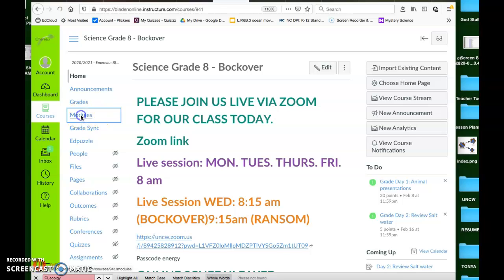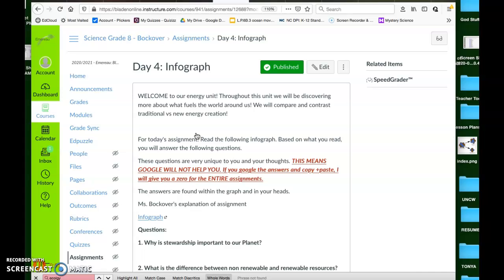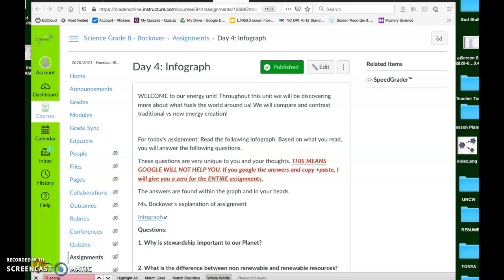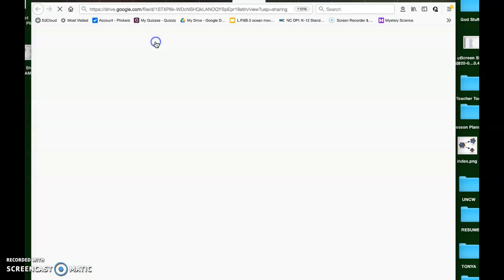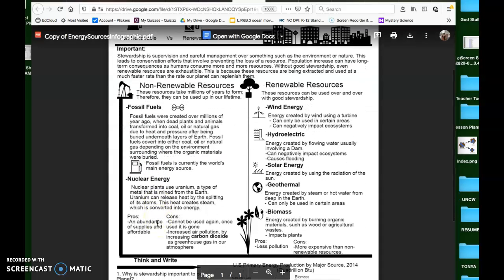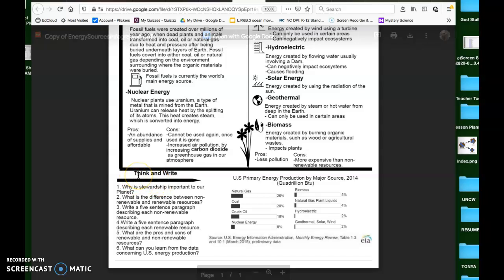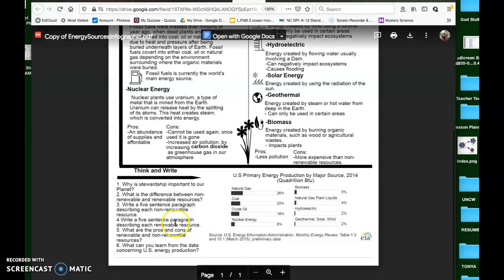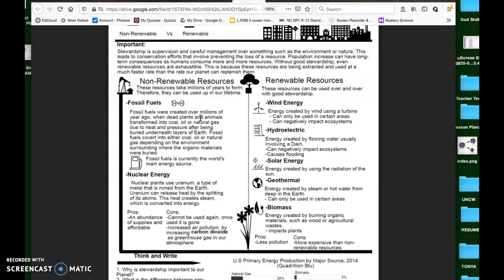Infograph Instructions 8th